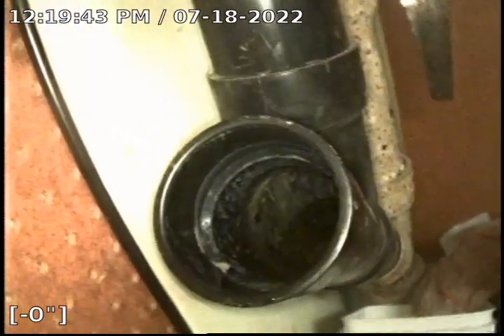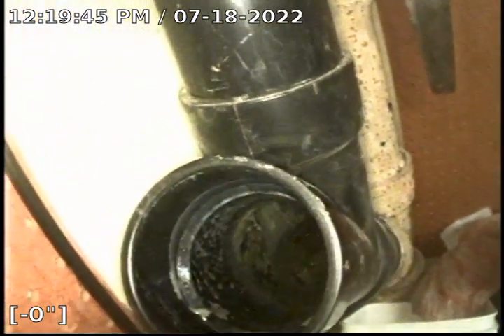11209 Des Moines Memorial Dr, Burien, WA 98168